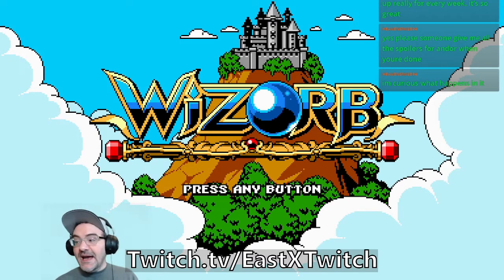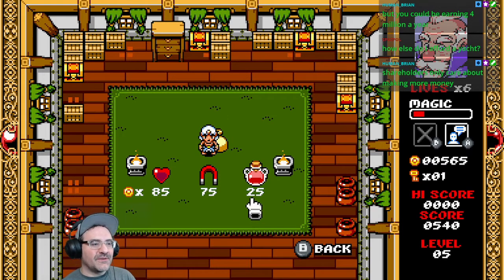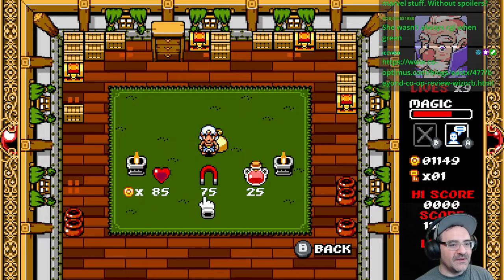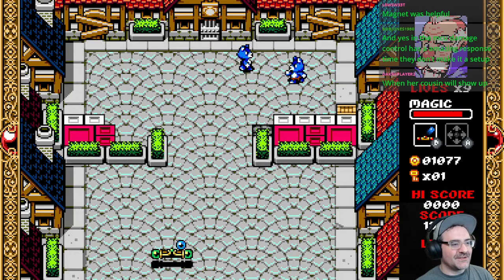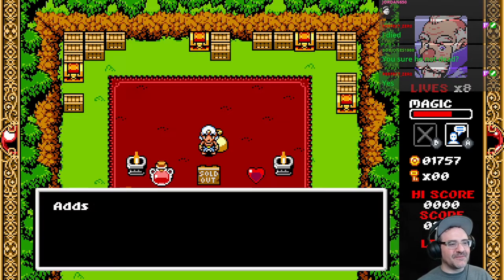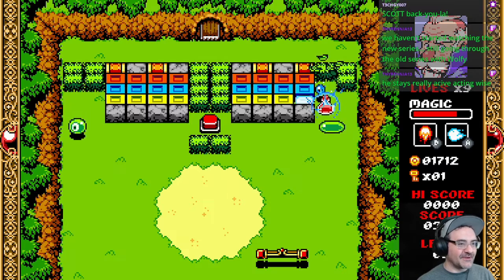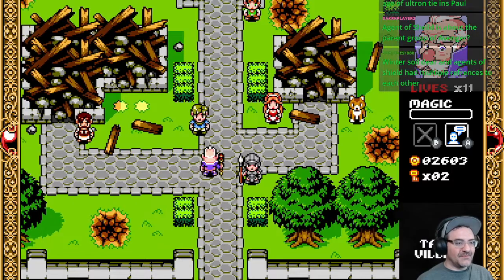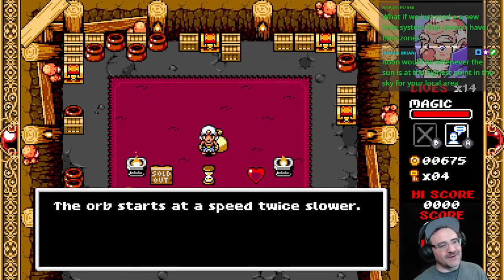Wizorb: Worlds 1 and 2 (Nintendo Switch)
Wizorb is a brick-breaking game for Switch, Steam, and Xbox 360. Paul plays with help from Brandykatz and TylerH1701 on mic.